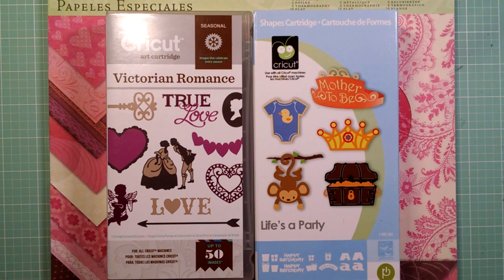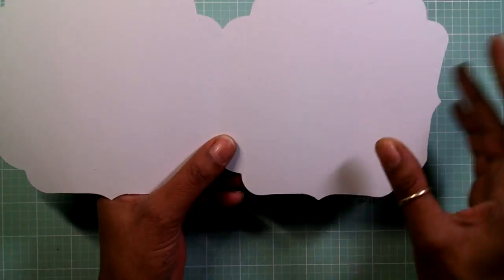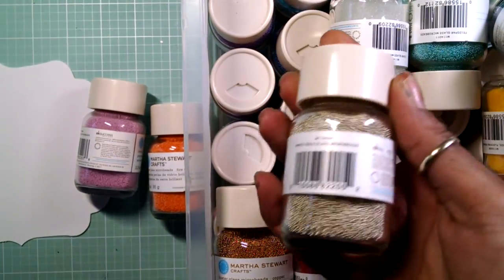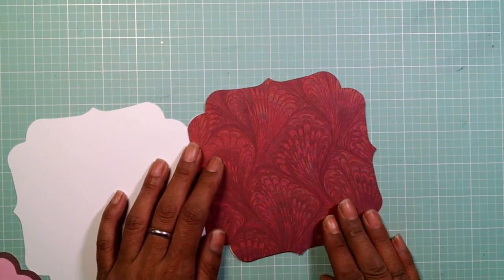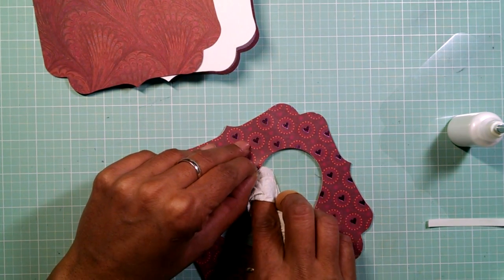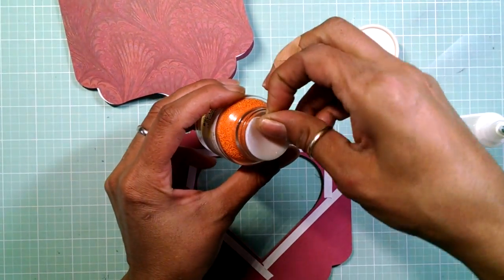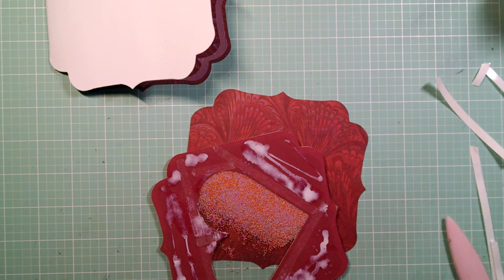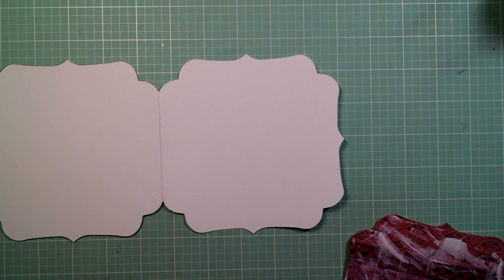2015 Valentine's Series #9 Shaker Heart Shaped Card Fill Your Heart With LOVE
Thank you for joining me for Card #9 Of my Valentine's Series I hope you Enjoy I Change The Card Up A Bit So If You Would Like To See The Finish Card Go To My Facebook Under Gloria Colon Dasher or Come folow Me On Pinterest Instargram . Smoochez